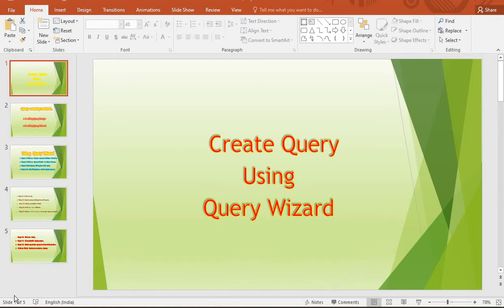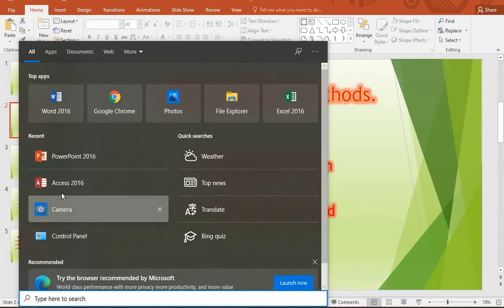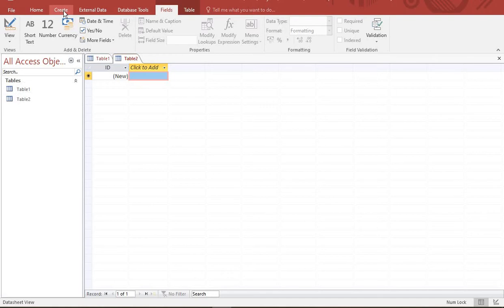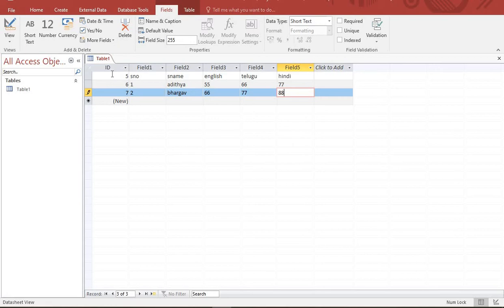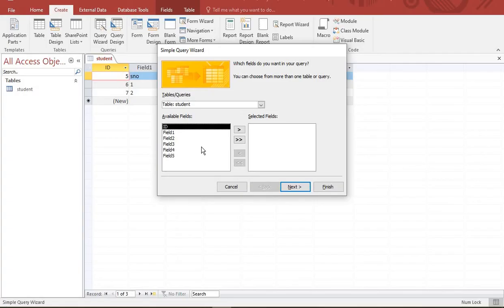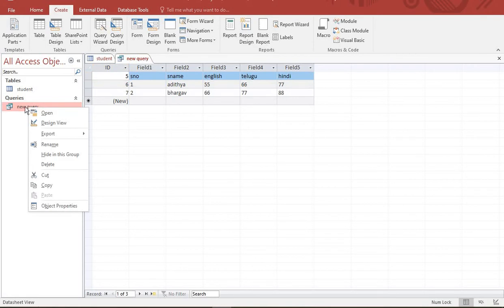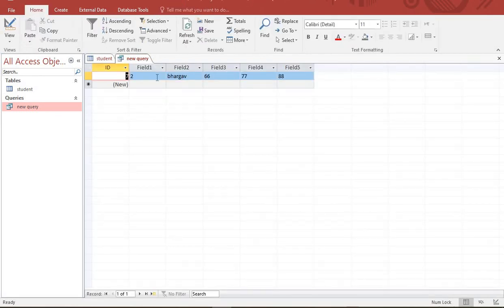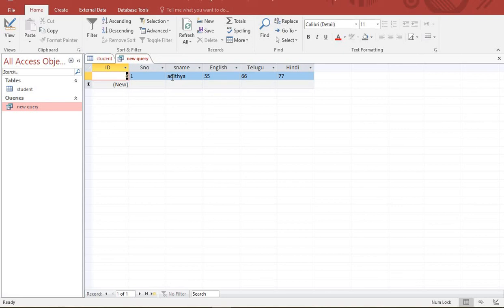How to create a query using Query Wizard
Hi Friends This video is meant for Education Purpose only.